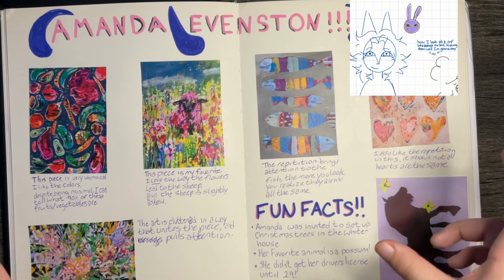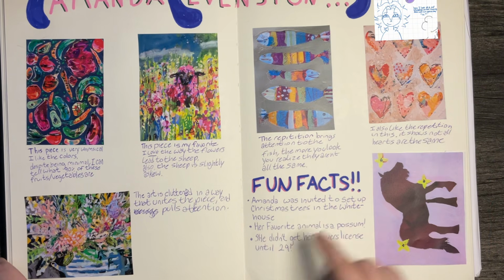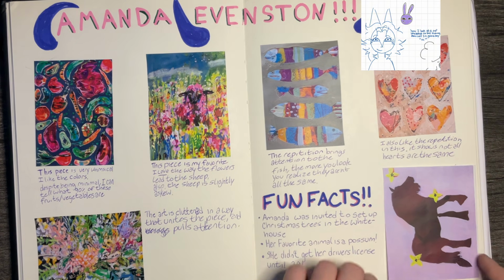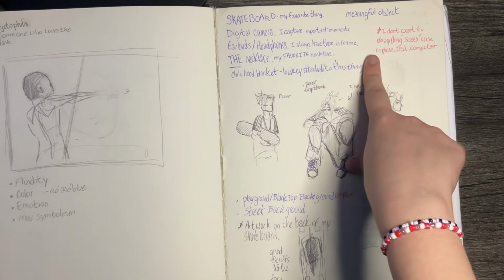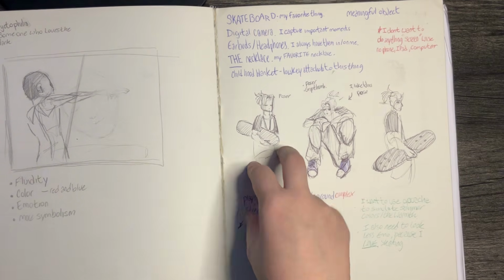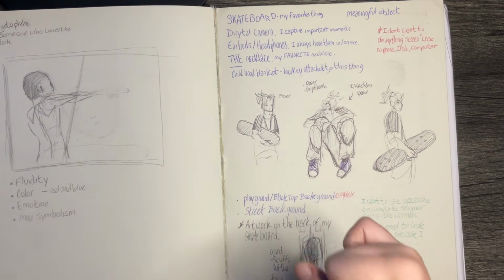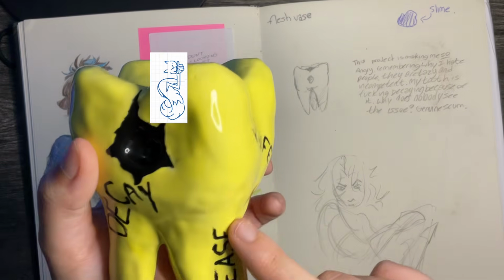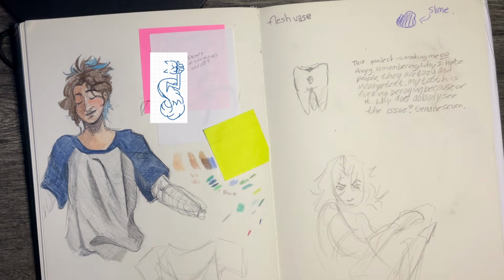AP ART SKETCHBOOK TOUR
So, i took AP art in high school and honestly all of the works that i made disappointed me, i feel like i could have done a lot better. But the past is in the past except for right now.

I learned a lot taking that class and i had a lot of fun working on MOST of the projects. My art teacher was very helpful and kind, she encouraged me to go to an art college, um which maybe i will make a video on that experience but. Anyways. I learned a lot, and despite that year being really hard for me and over all just having a hard time finding purpose in making art, i did.